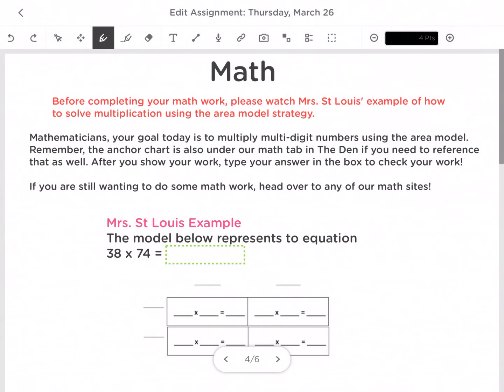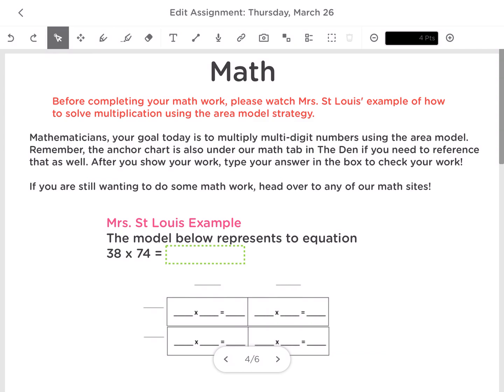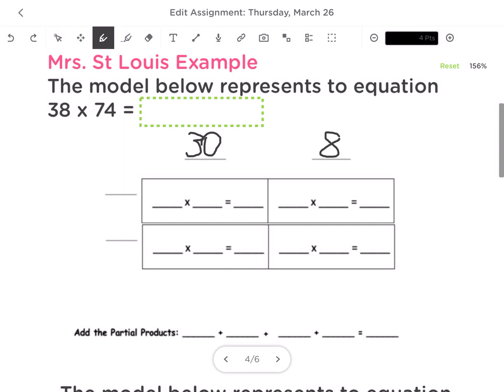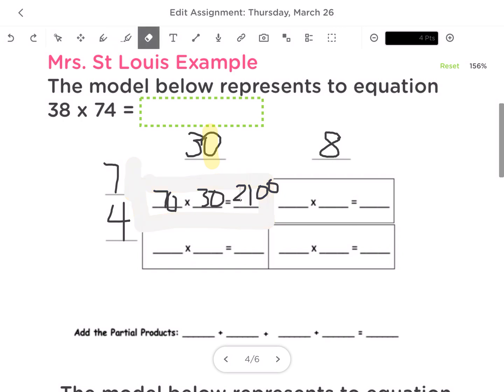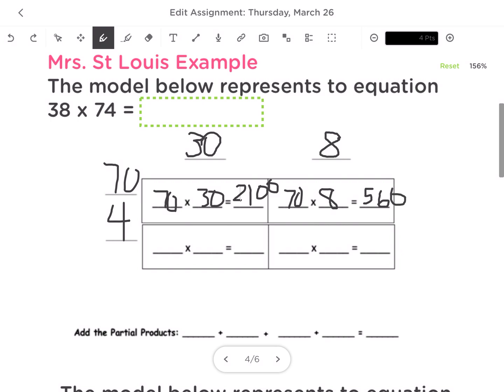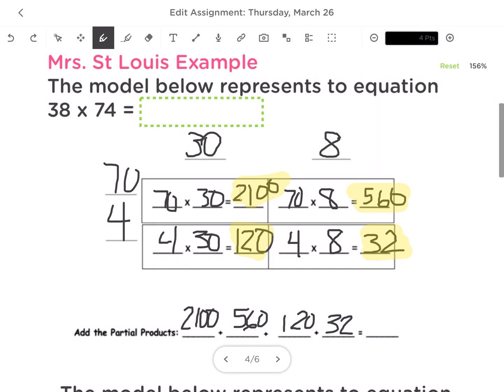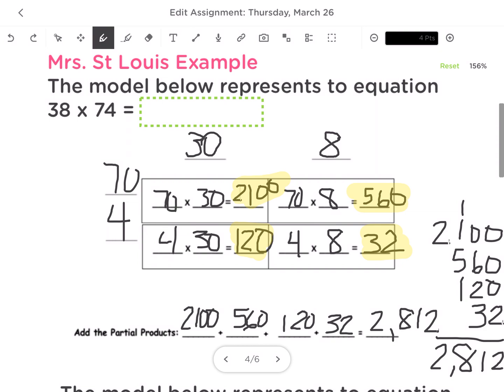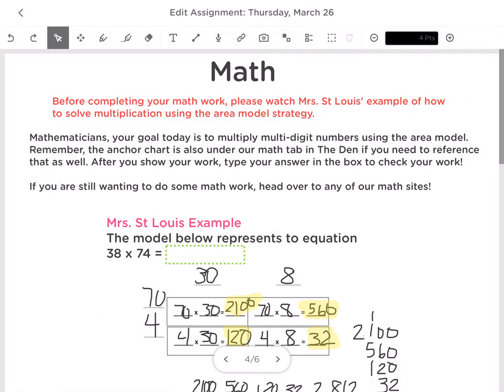Area Model Multiplication - March 26